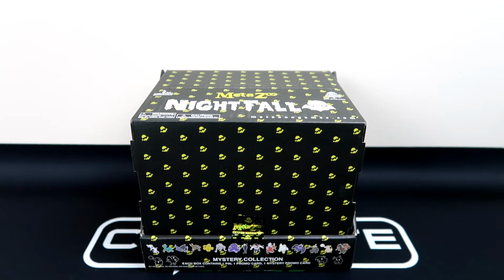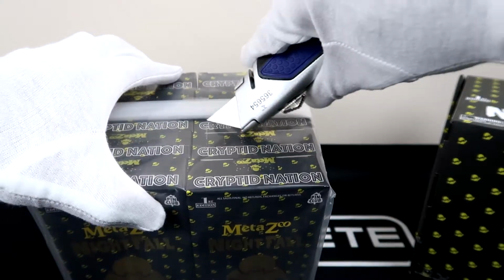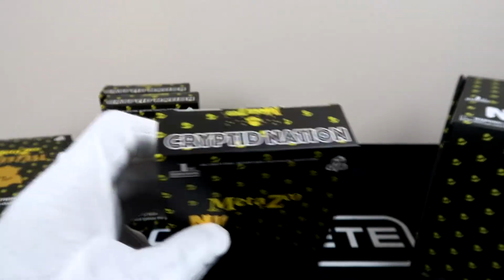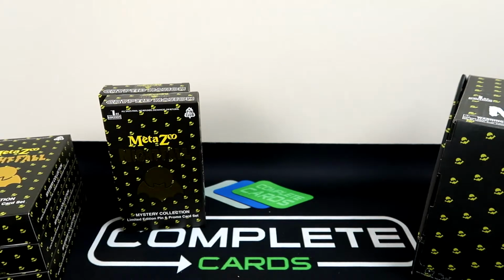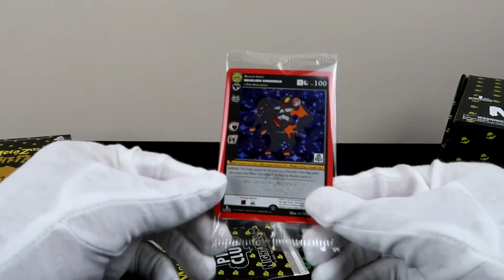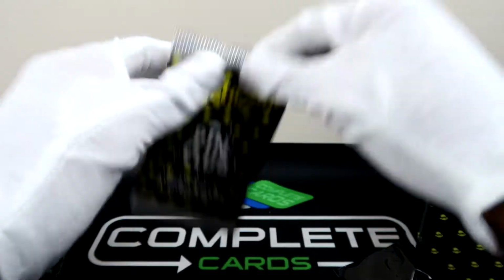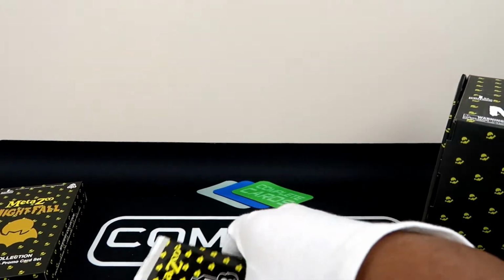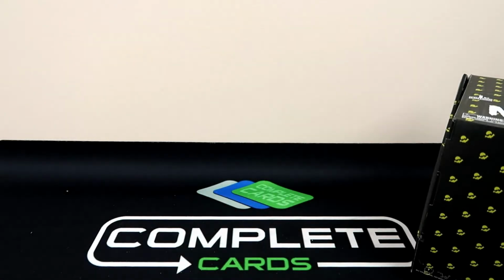MetaZoo Nightfall Pin Club Case Opening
Nightfall Pin Club case holds 10 mystery boxes or blind boxes.
We're searching for, four alternate arts, Wendigo, Mothman, Teakettler and Headless Horseman.
Alternate Arts have an "A" at bottom right on card.
Each box is 1 pin, 1 promo card, and 1 mystery promo card.

eBay MetaZoo Nightfall